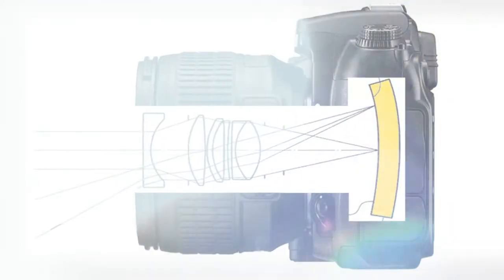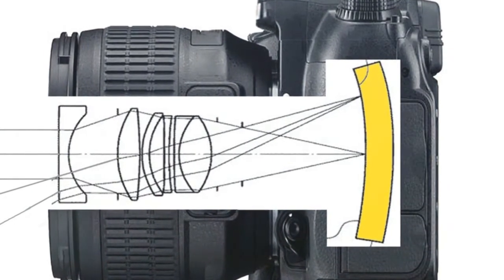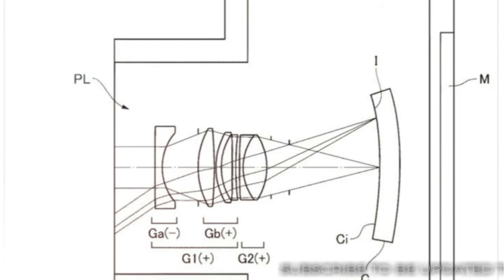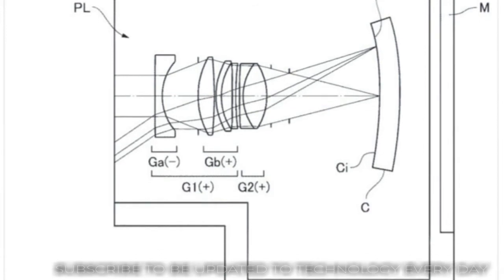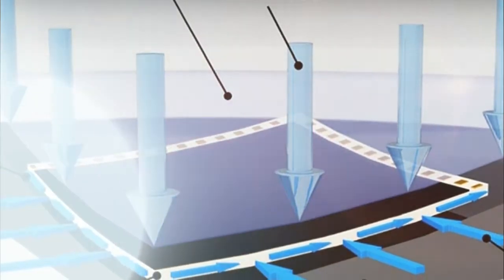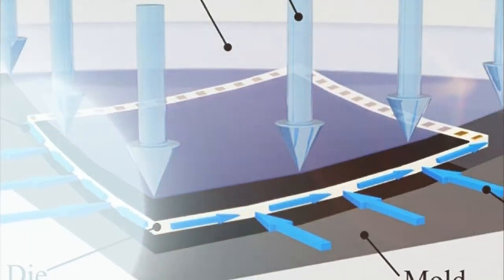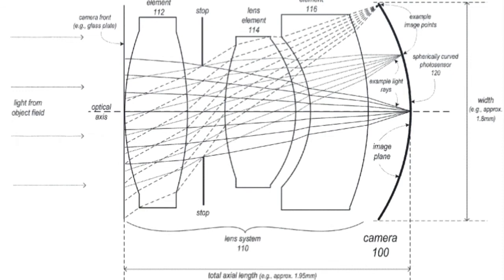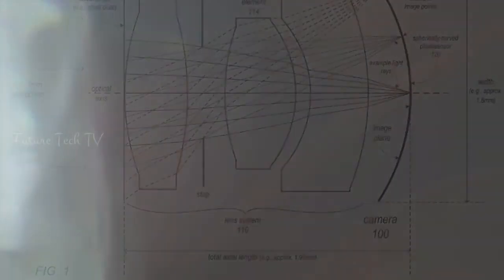The new curved sensor and 35mm f2 prime lens for the new curved sensor from nikon!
are curved sensor the future of camera ?? canon and sony and microsoft has already done this but with very little success! can nikon do it right this time?